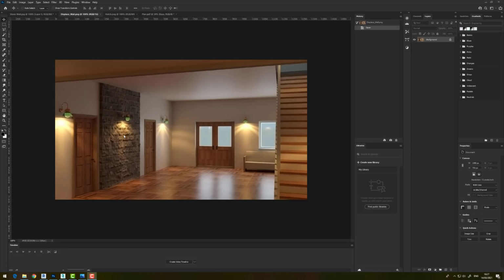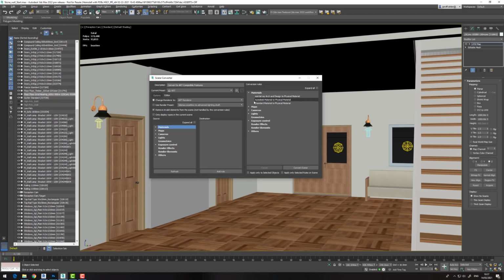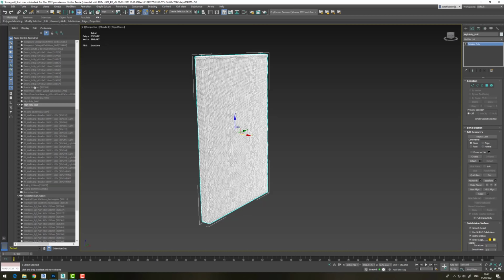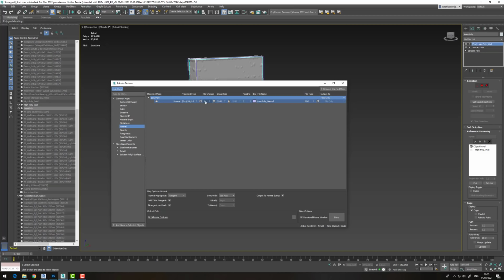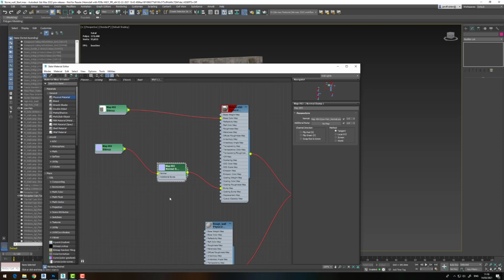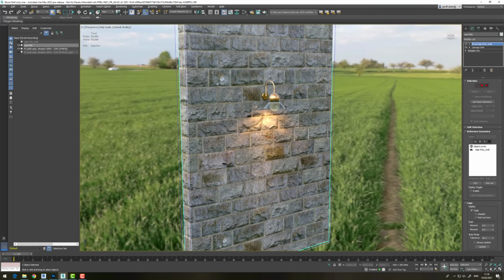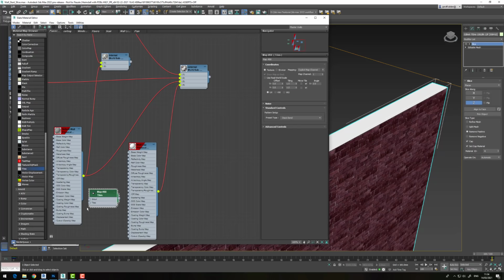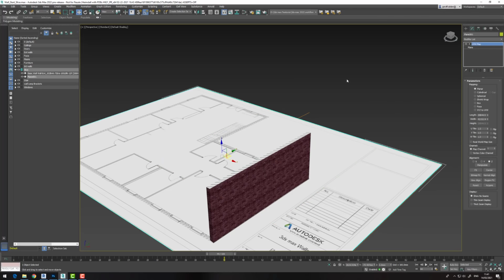3ds Max 2022 | New Features and Updates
Our application specialist Geoff Alder reviews the key enhancements of 3ds Max 2022.

You can view specific new features within this video on the timestamps below:

Bake to texture: 0:15
Slice Modifier: 37:28